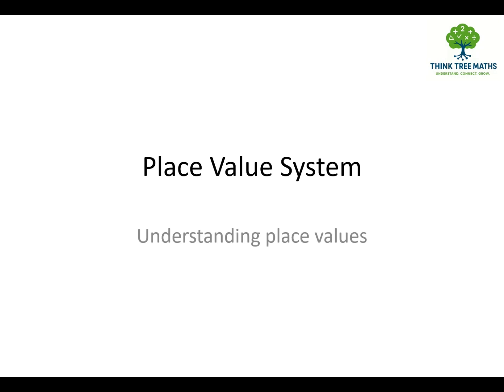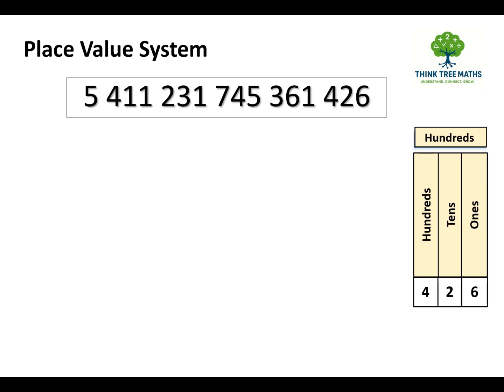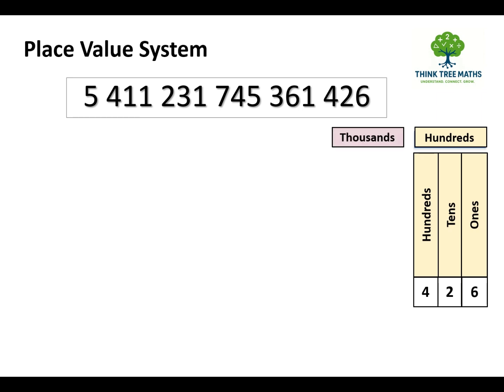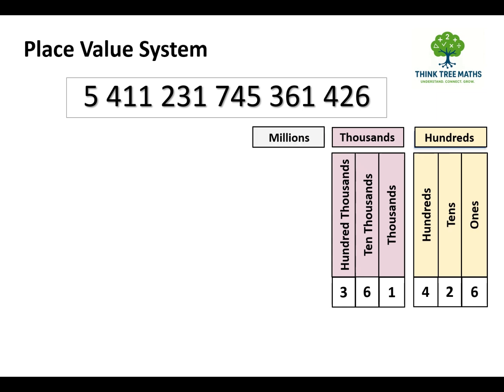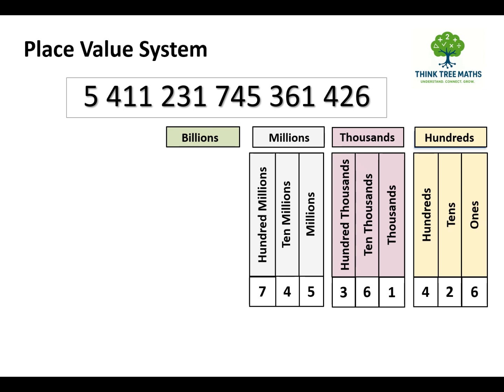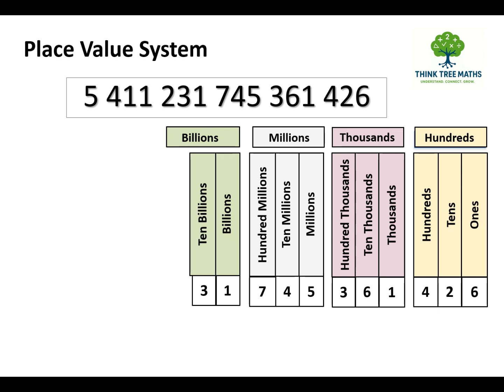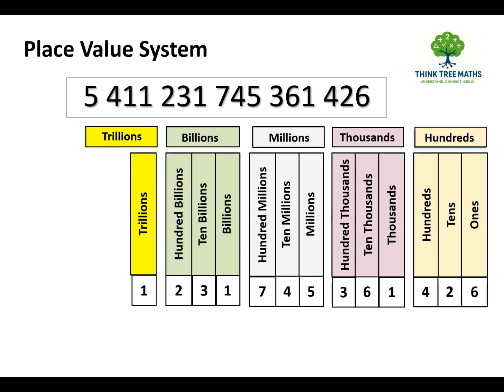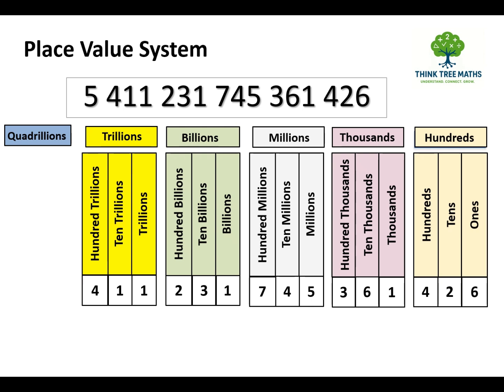Place Value System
In this video, we explore place value systems, the foundational concept that gives meaning to digits based on their position. You'll learn how place value helps us read, write, and understand numbers in everyday life. Perfect for learners, educators, and anyone curious about maths fundamentals.